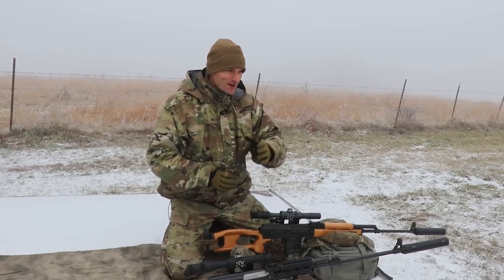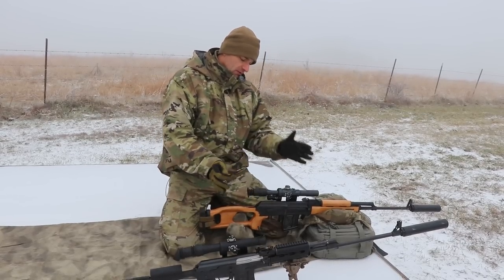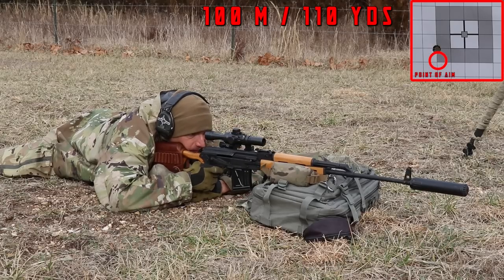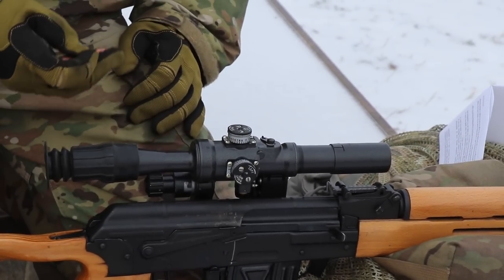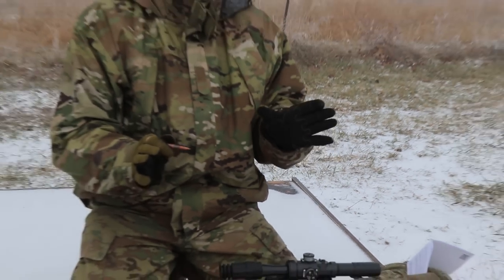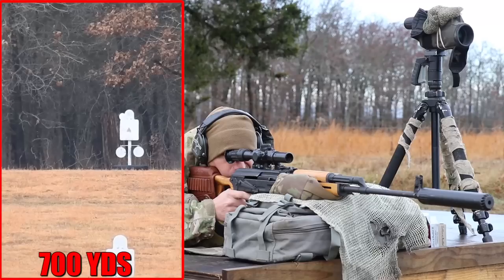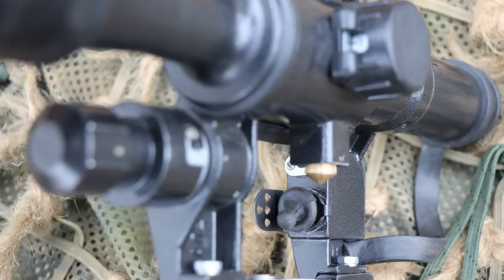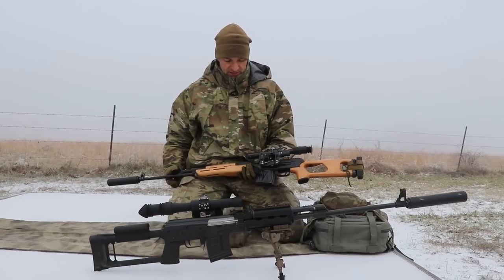How to Zero "ComBlock" DMR / Sniper rifle with PSO1 Scope! How to use PSO 1 scope!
How to Zero PSL 54, SVD, NDM, M91 or any DMR / Sniper rifle with PSO 1 scope!